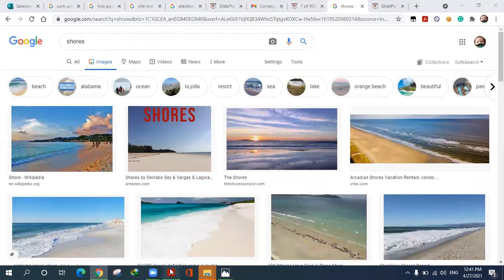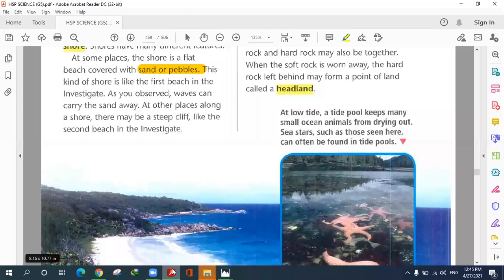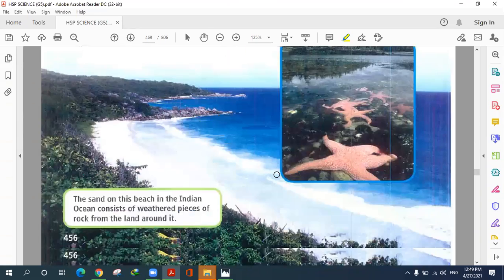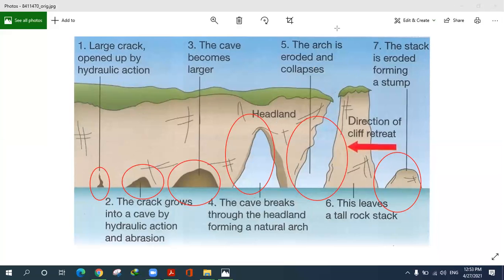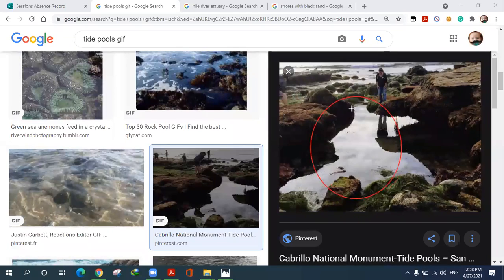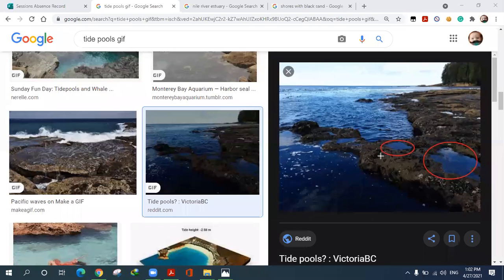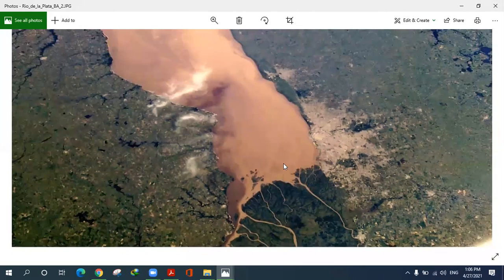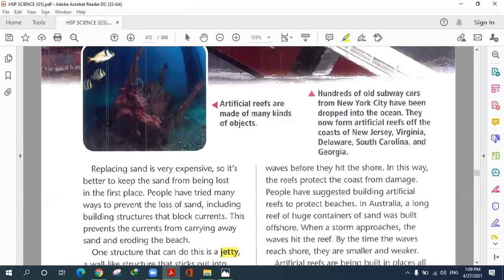Science G5: Chapter 12 Lesson 3 (What forces shape shorelines?) part 1 (27/4/2021)